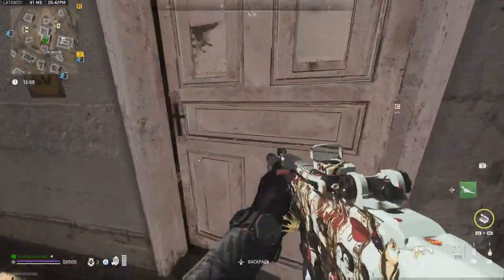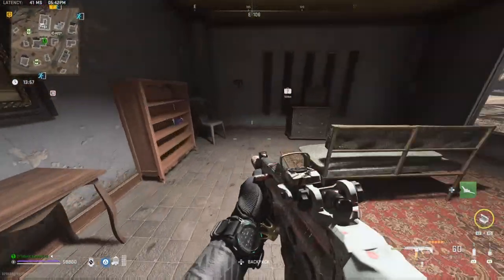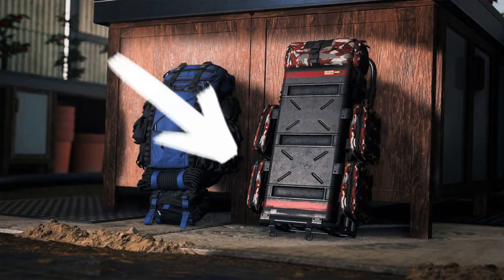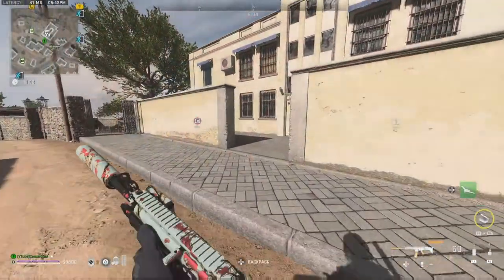FREE "Secure Backpack" EVERY Game in DMZ Solo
Hey guys, today i have a video showing how you can get a easy "secure backpack" in every single game.

You need a gold skull, electric drill and a gas canister to barter for the secure backpack.
In this video i show you how you can obtain all of them every game!
It is really simple but many people do not think about this since there are a lot of bosses in the DMZ now.